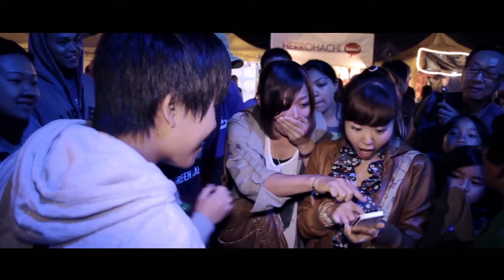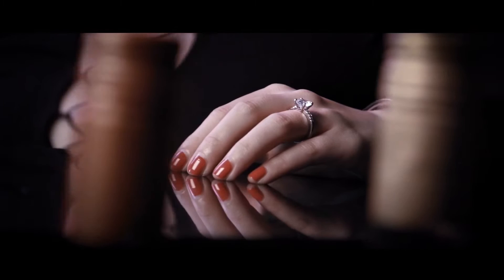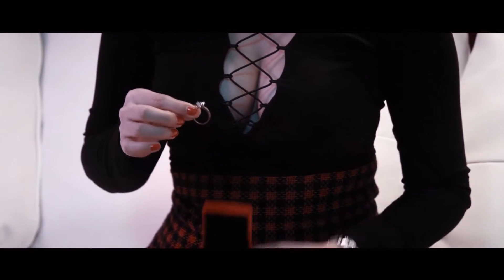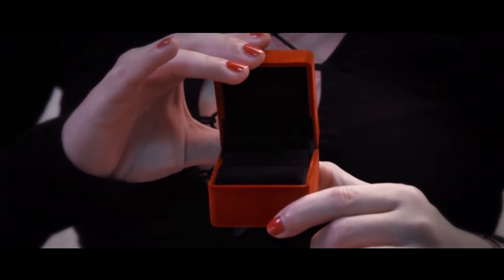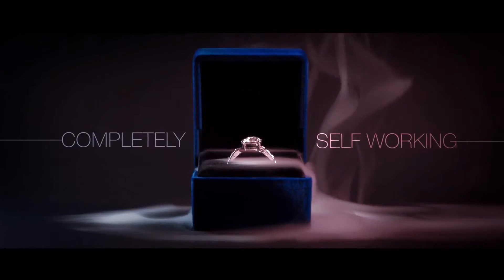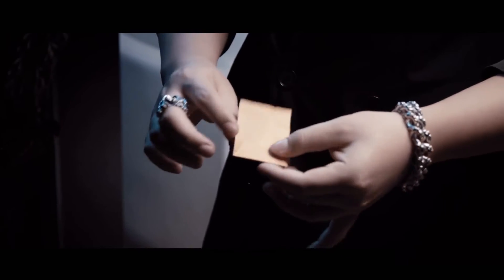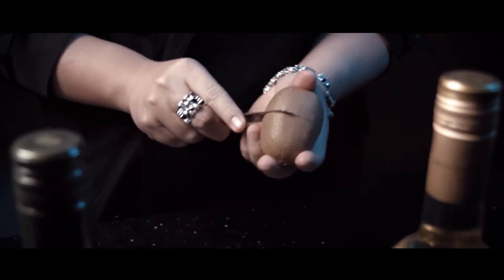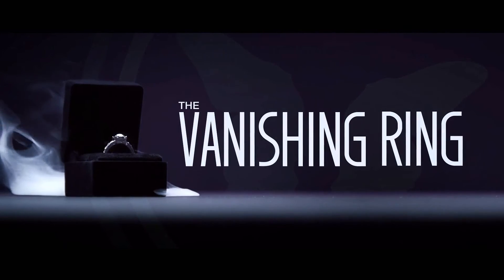vanishing ring by sansminds